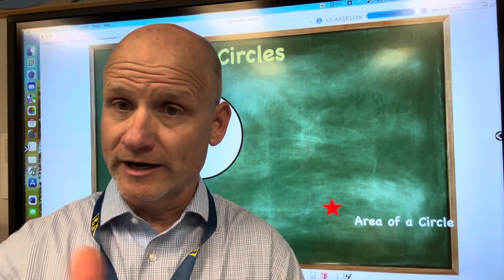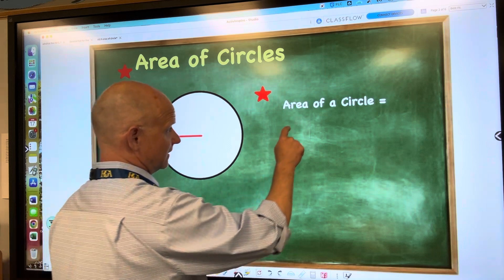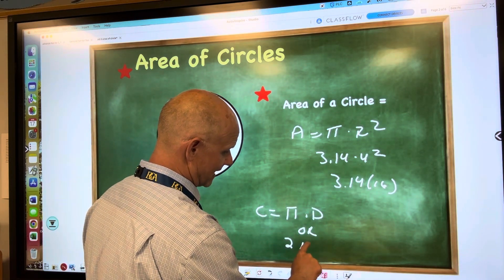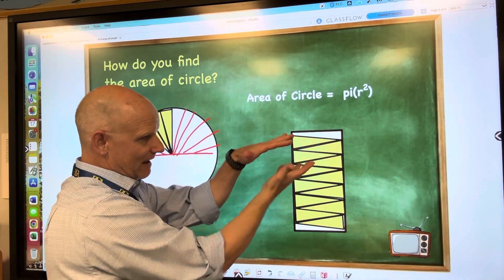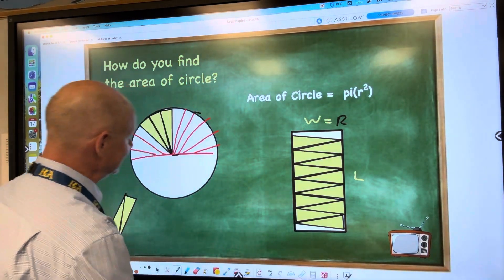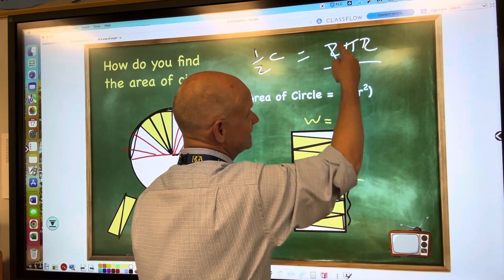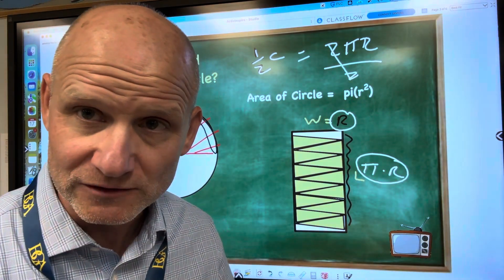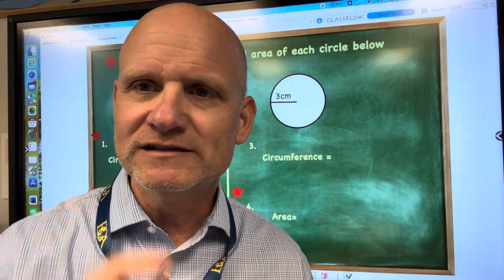Area of a Circle